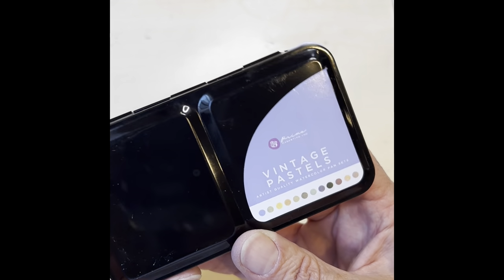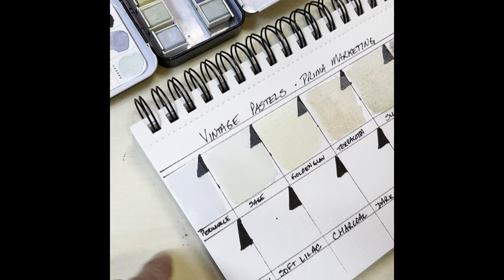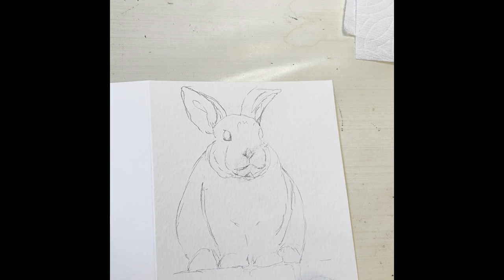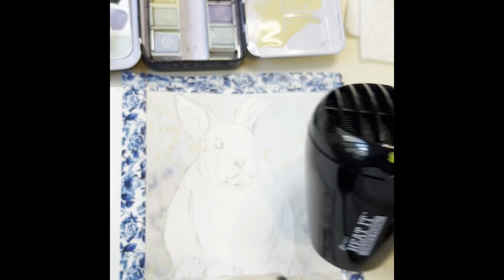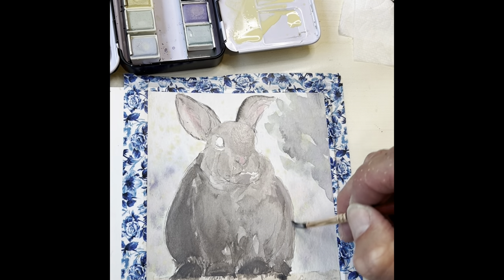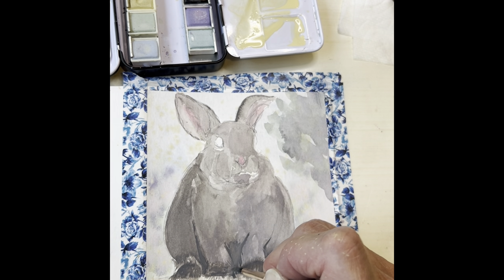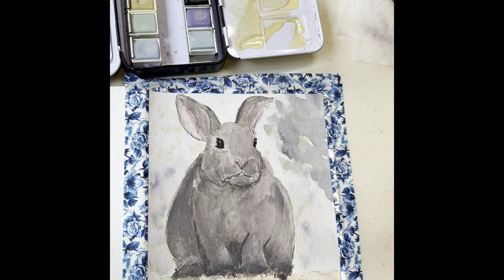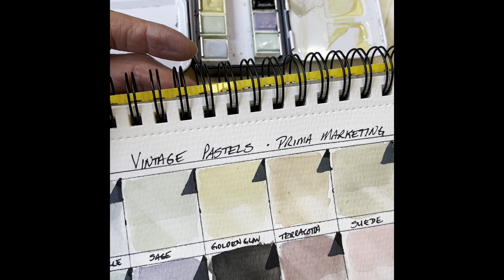How to Paint a Cute Bunny in Watercolor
Learn how to paint a cute little bunny in watercolor!

Art on the Creek Amazon Wish List
Strathmore Watercolor Cards
Vintage Pastels Watercolor Set
Princeton Neptune Watercolor Brush Set
Palette Knife Set
3 Pack Student Grade USArt Supply Watercolor Journals
Ranger Heat It Craft Tool